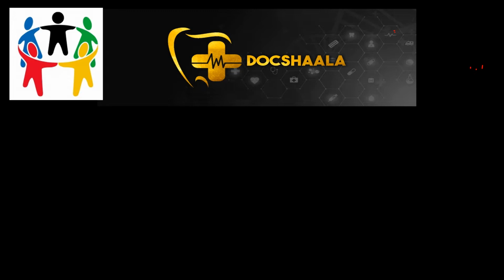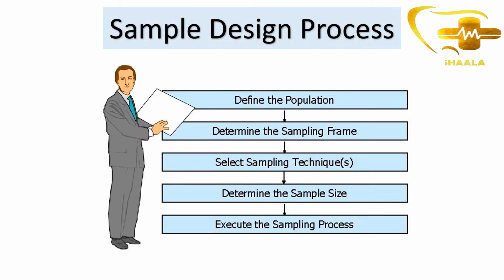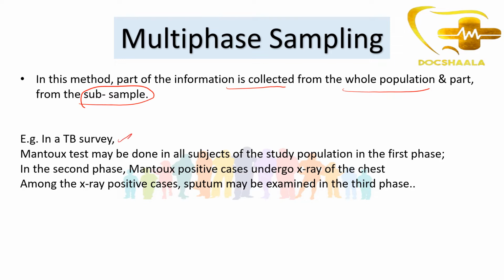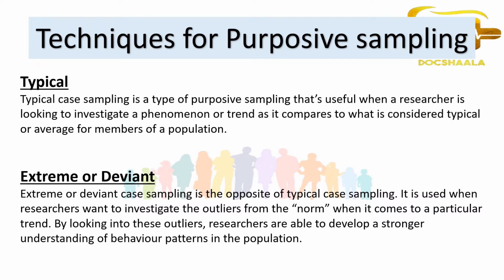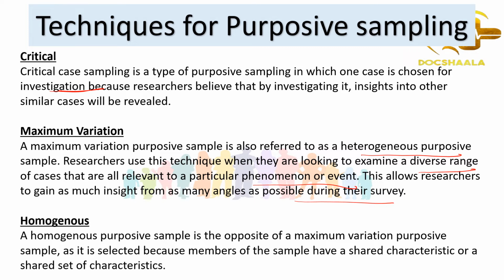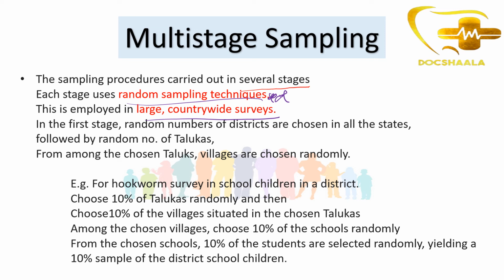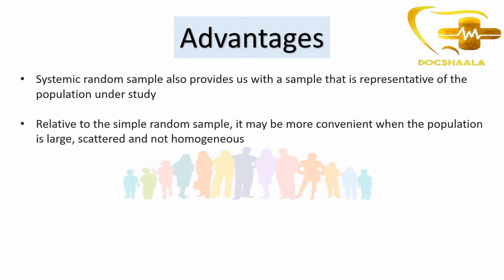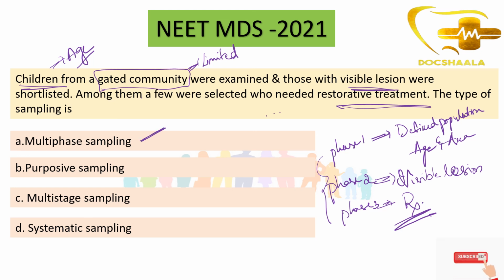NEET MDS Recall 2021- Sampling Methods-Community Dentistry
Sampling @1:05

Sampling design process @2:14

Types of sampling designs @3:10

Multiphase sampling @3:45

Purposive sampling @4:48

Multistage sampling @10:20

Systematic sampling @11:41